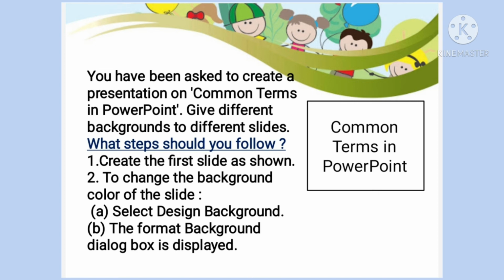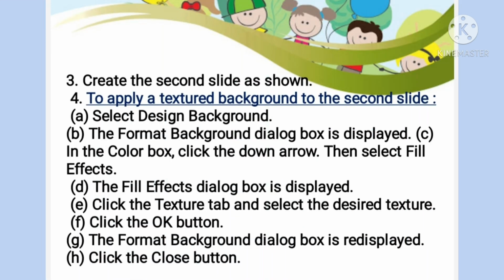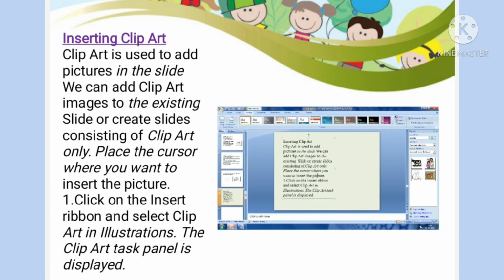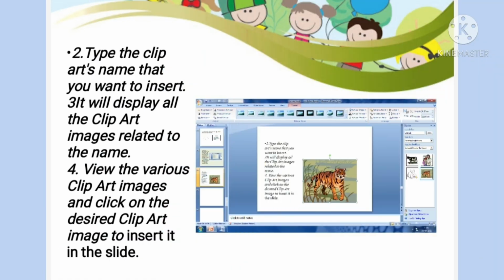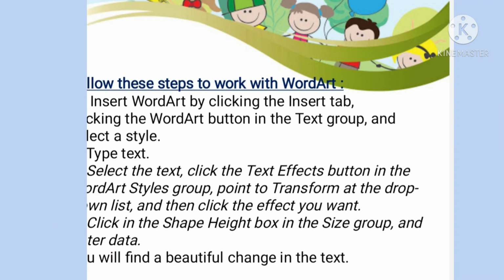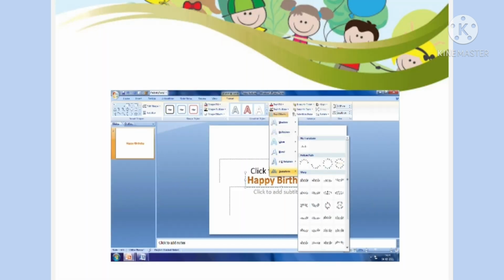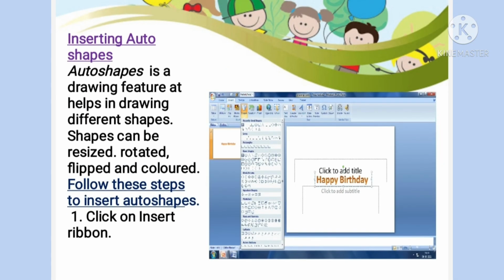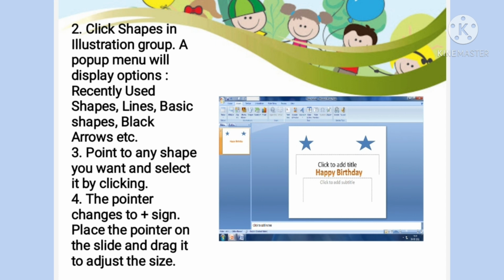STD-5-COMPUTER-CHAPTER-6-MS POWERPOINT-PART-2.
SUMAN AGARWAL SVU CHANNEL INCLUDES VIDEO OF STD-5-COMPUTER-CHAPTER-6-MS POWERPOINT-PART-2.